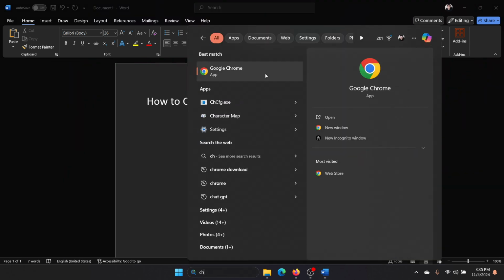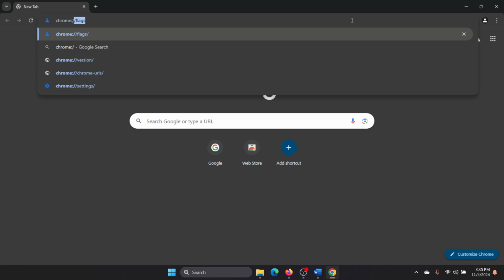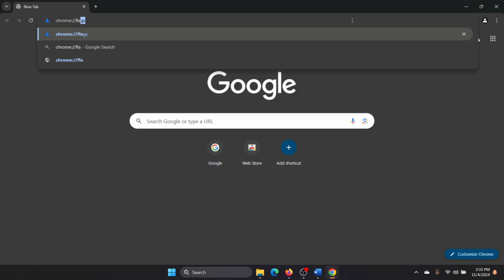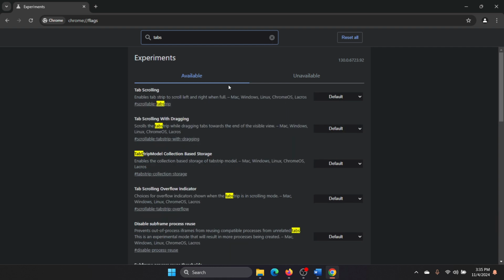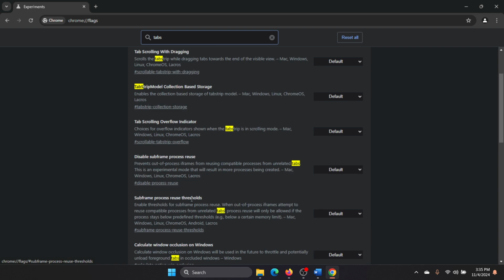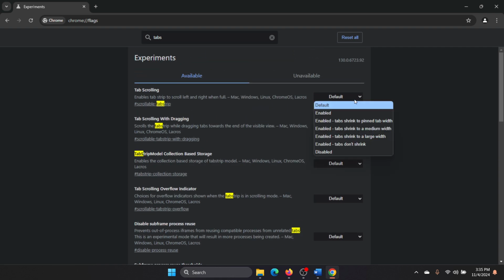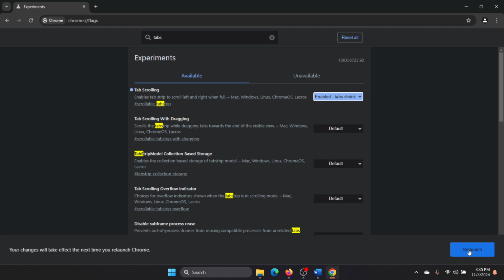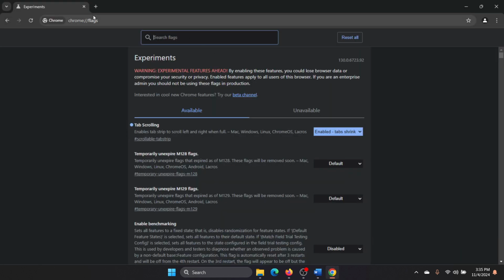How to Change Google Chrome Sizes Tabs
Video Title: How to Change Google Chrome Sizes Tabs

If you wish to change Google Chrome Sizes Tabs, then please watch this video.